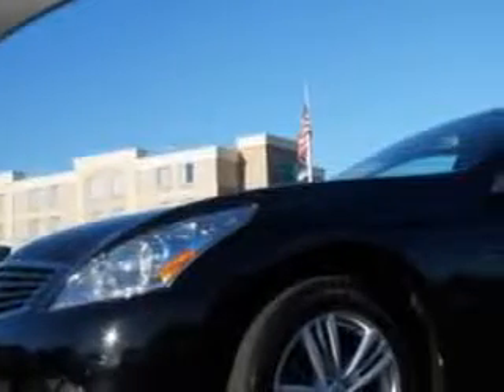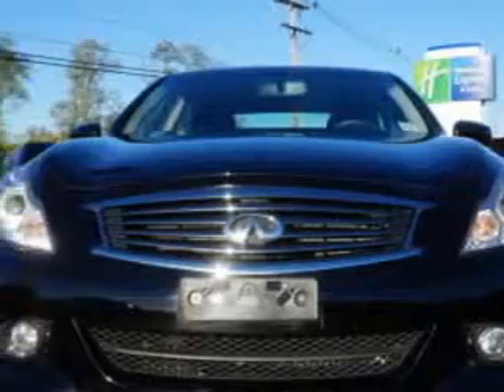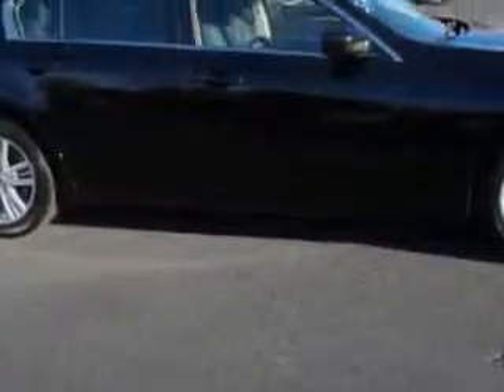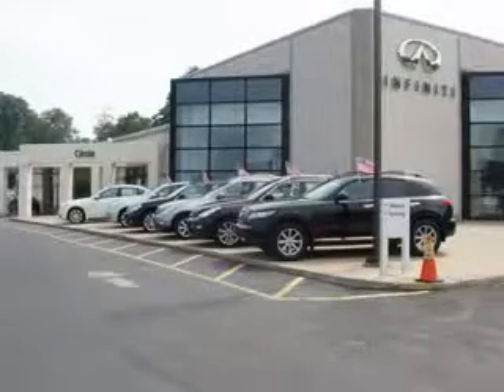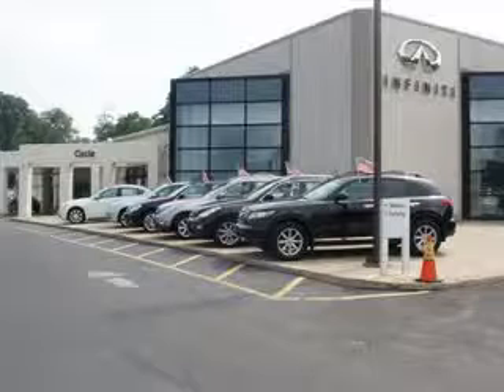2012 Infiniti G37 Sedan Circle Infiniti West Long Branch, NJ 07764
Infiniti G Sedan Imagine driving this Black Obsidian Infiniti G37 Sedan 4 Dr Sedan AWD, equipped with a 6 Cylinder engine and an automatic transmission.
MILES: 18,135
VIN:JN1CV6AR9CM977636

Circle Infiniti
301 Highway 36
West Long Branch, New Jersey 07764